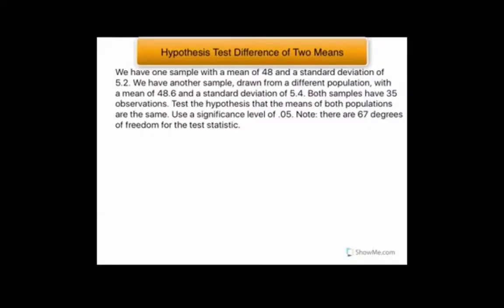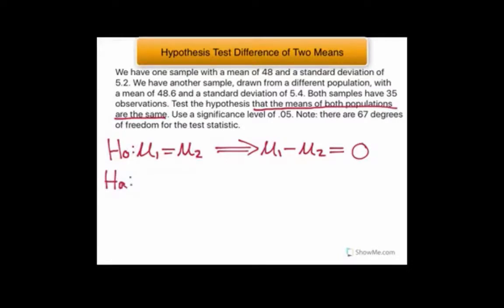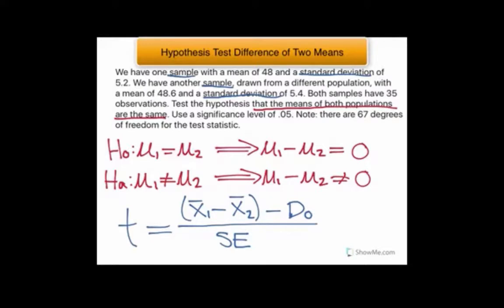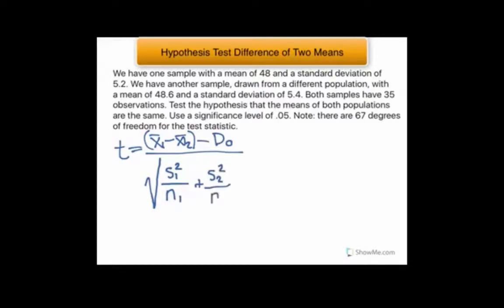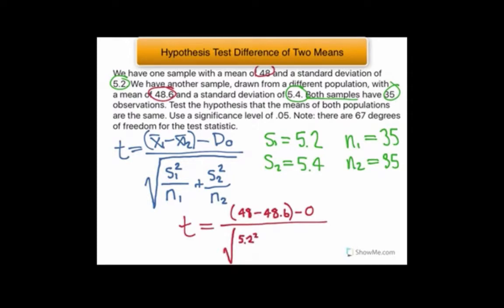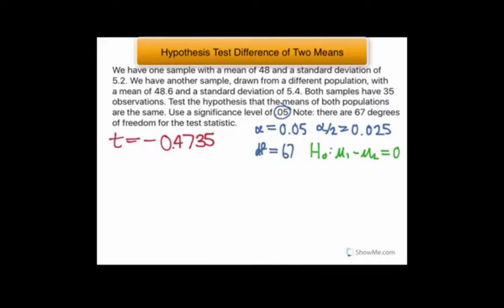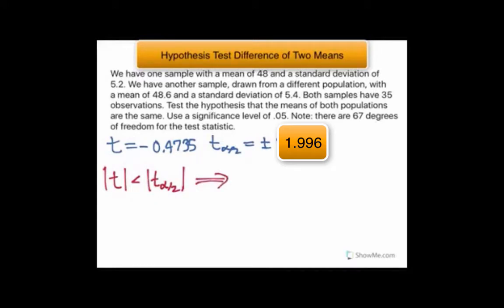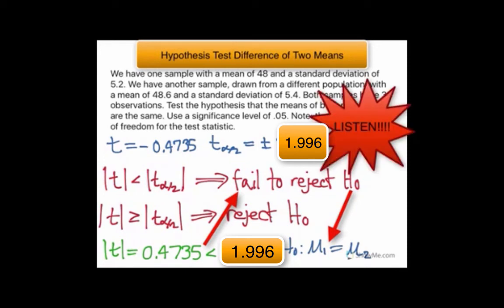HypothesisTestfortheDifferenceofTwoMeansT Statistic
Difference of Two Means - T Statistic